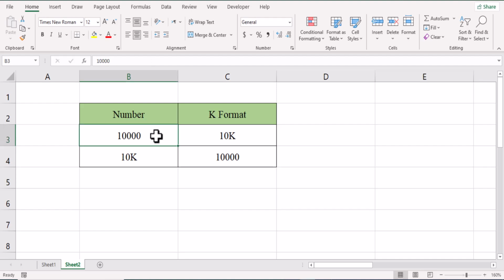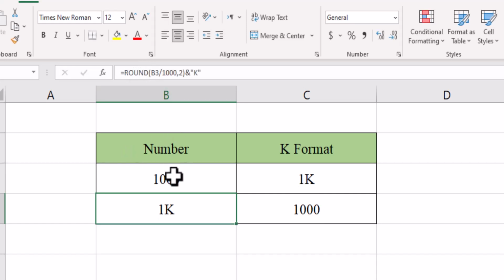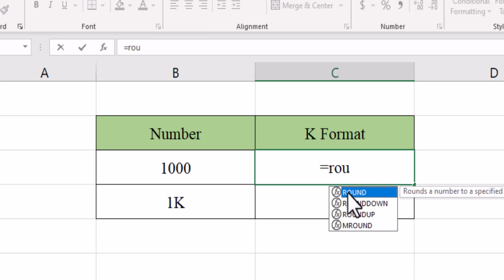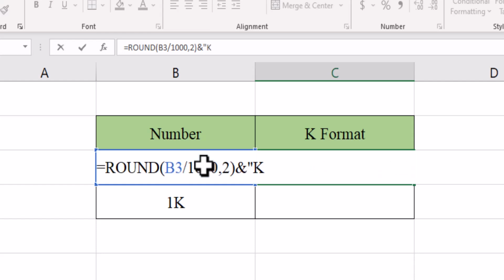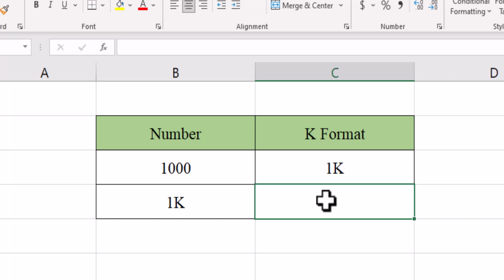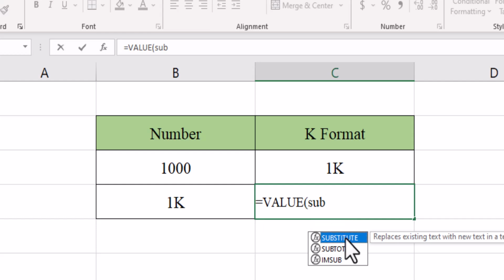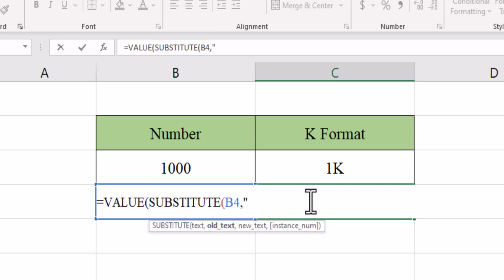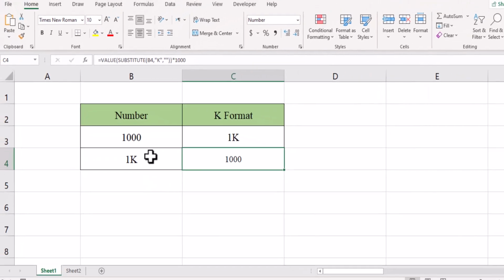How to Show Number in (K) Format in Excel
In this video tutorial, we will learn how to convert numbers to K format.